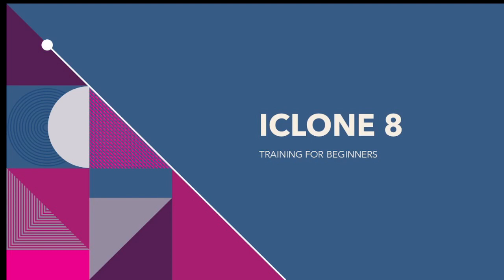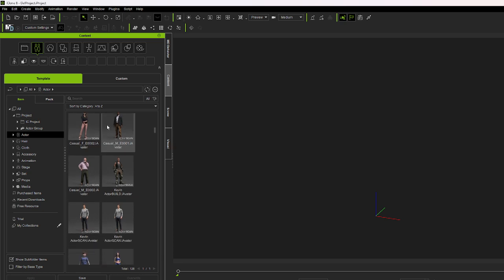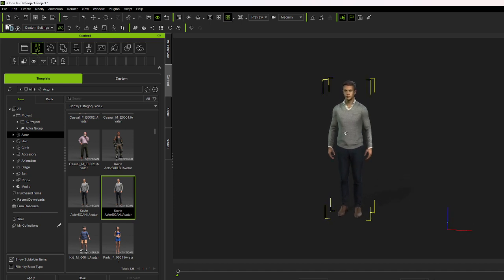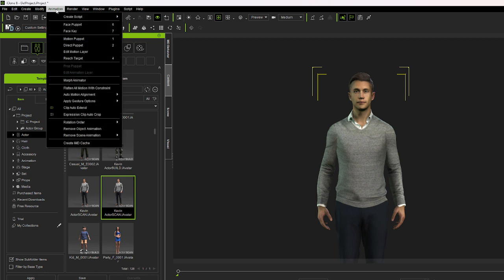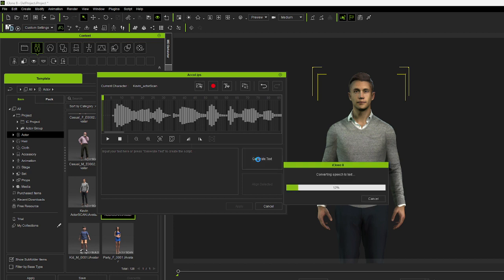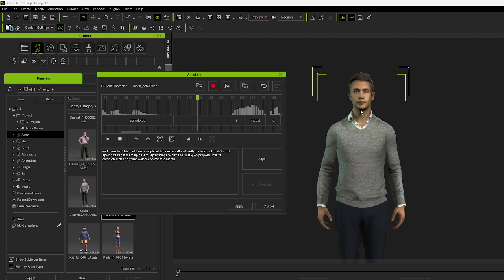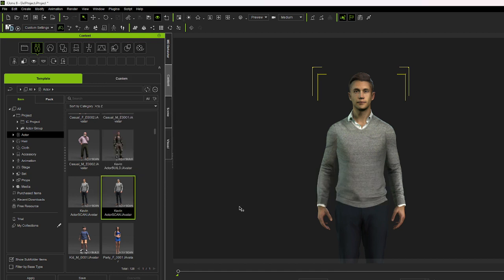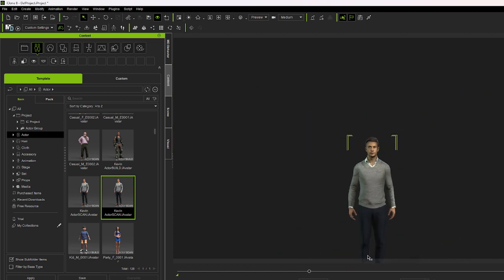ICLONE 8 BASICS, HOW TO GET STARTED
How to get started in iClone8 3D. Working with IClone 8 beginner tools. Please don't forget to like and Subscribe Thanks, They give away a lot of free things, Props, Scenes, Lighting tools, Clothes, tool to add voices and sometimes they add a new character into the mix. Its really a great tool to work with and the learning curve is not that intense. Check it out today.